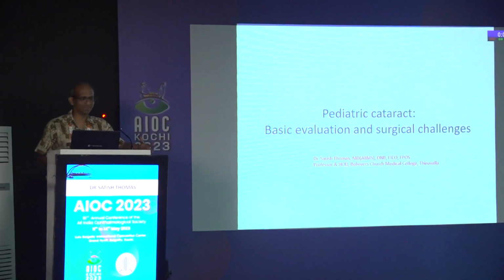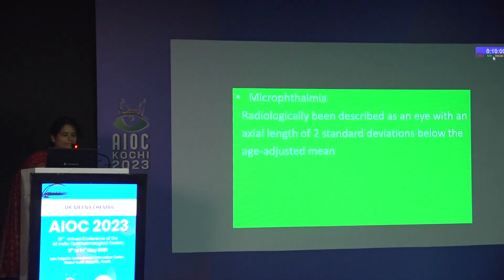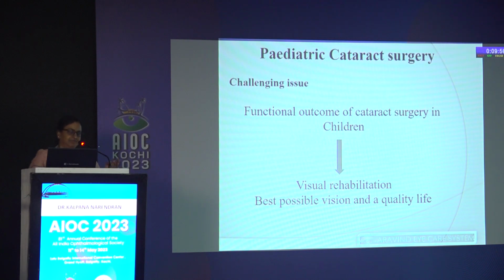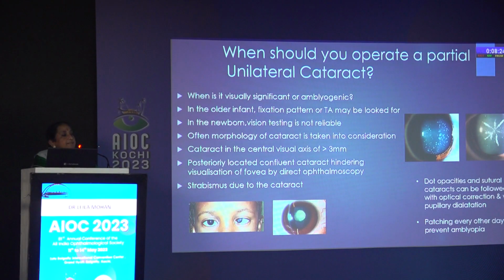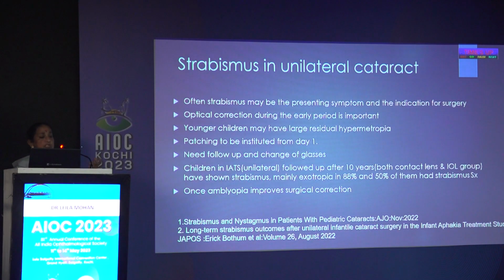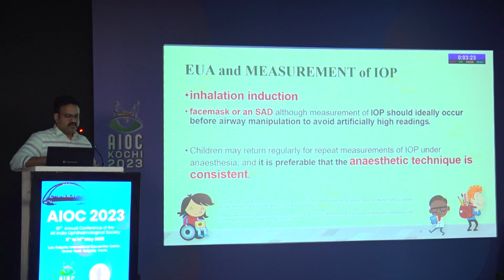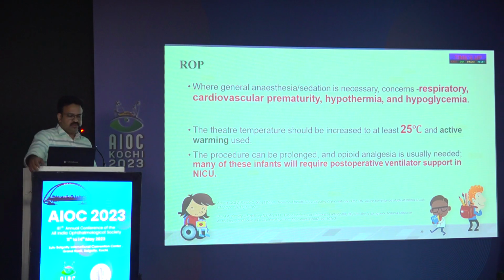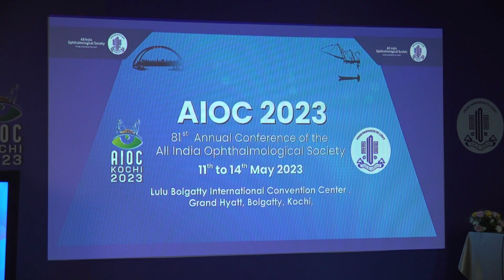AIOC2023 - GP224 - Dr. LEILA MOHAN - Paediatric Cataract- where do we stand now?